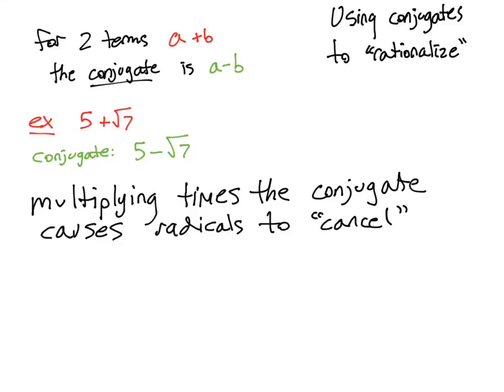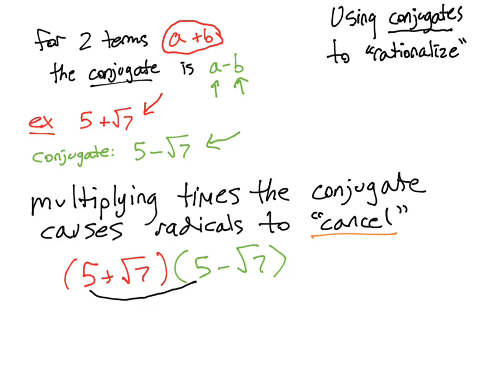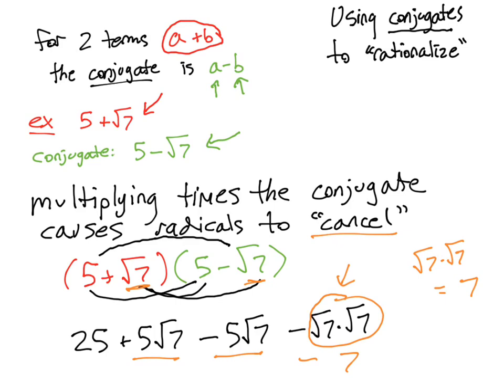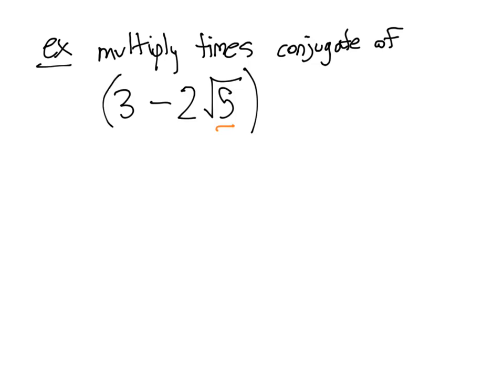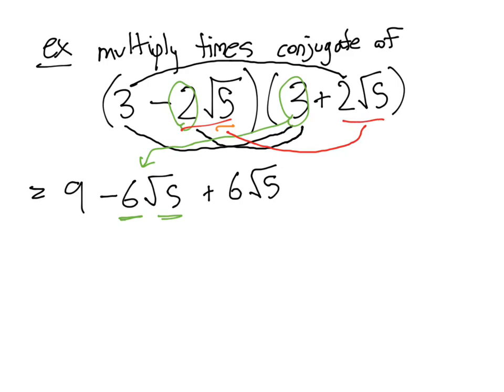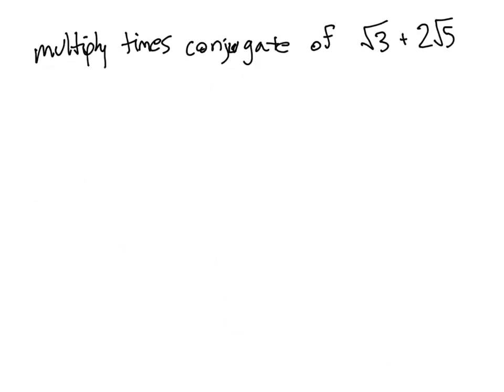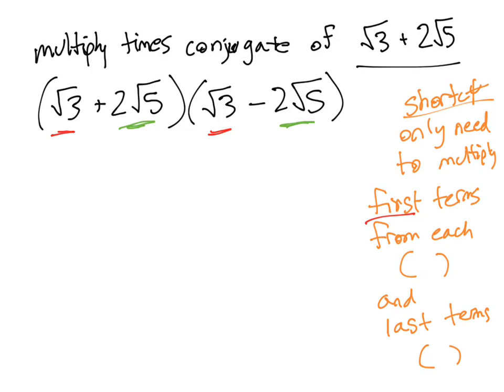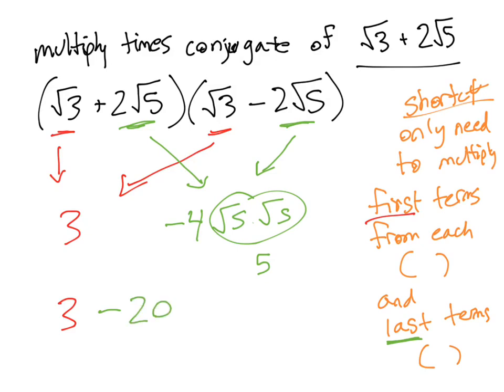intro to conjugates